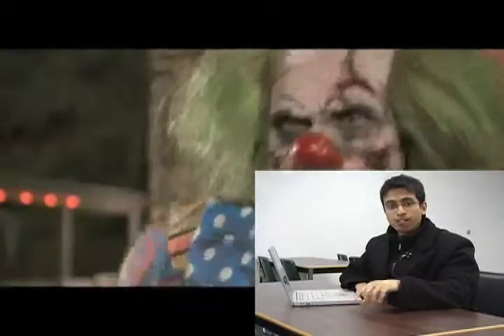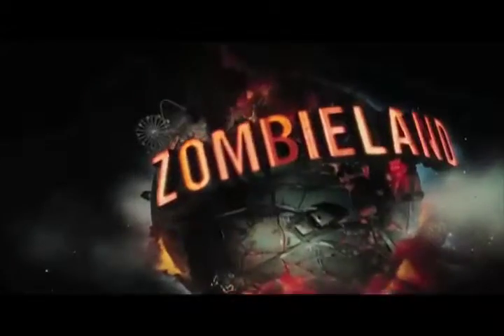Zombieland Review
Clips owned by Columbia Pictures

This is a video we made for our EFP show, The Vine, and our segment was to be a movie review!